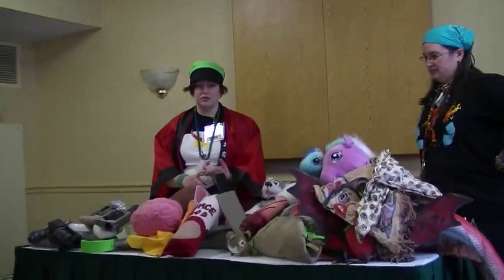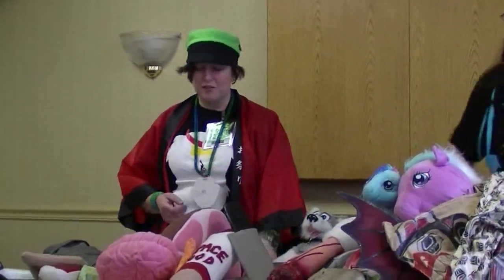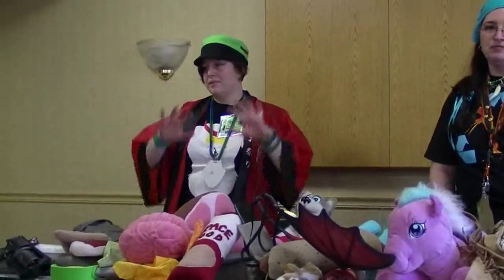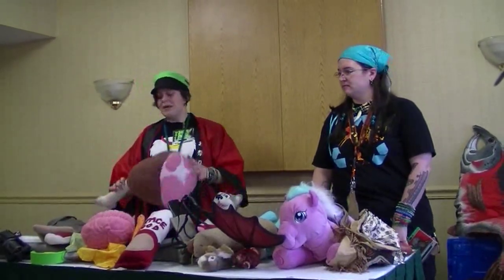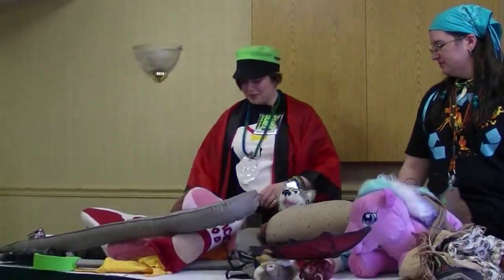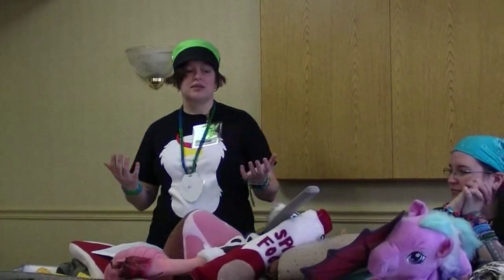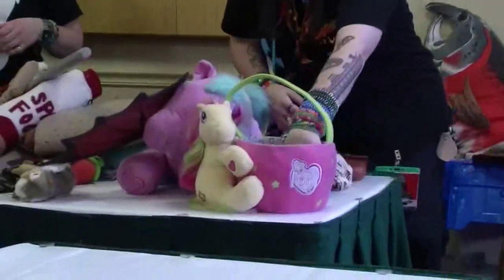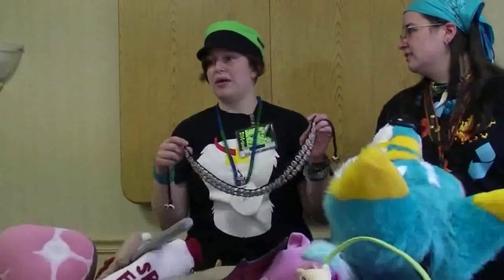Rainfurrest 2010 Panel - Props: Character for your Character Part 1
Matrices and Maly headed this wonderful panel at Rainfurrest 2010 dealing with fursuit props and accessories - what makes a good prop, location and character-specific props, where to find them, how to use them and much more. They brought tons of examples with them as well for us to get ideas.

This was one of the best and most well-prepared panels I've ever been to, they did a great job and I learned a lot!

Video shot and edited by Kijani